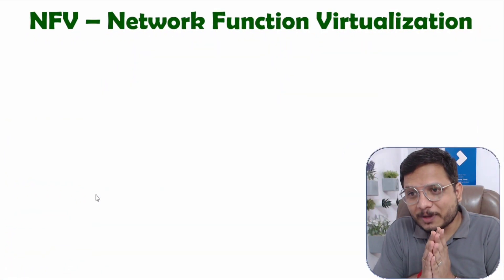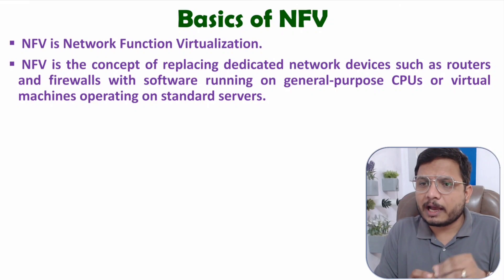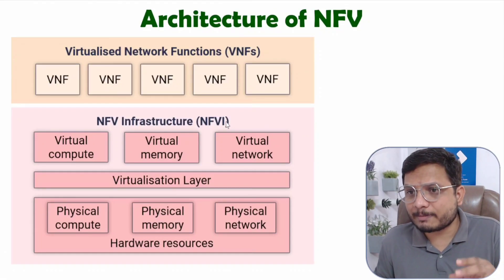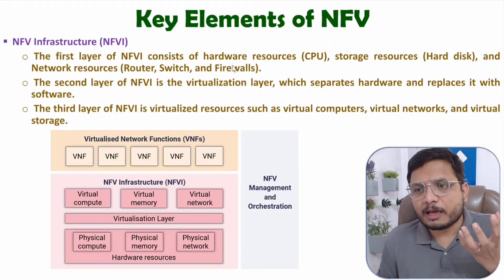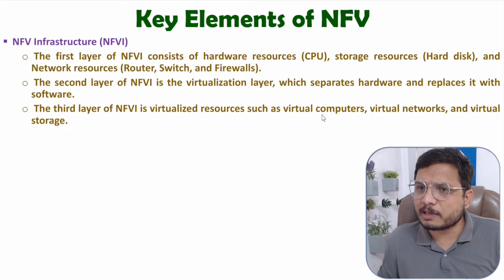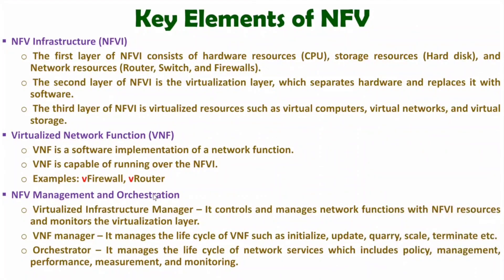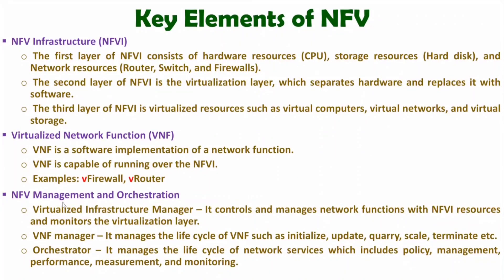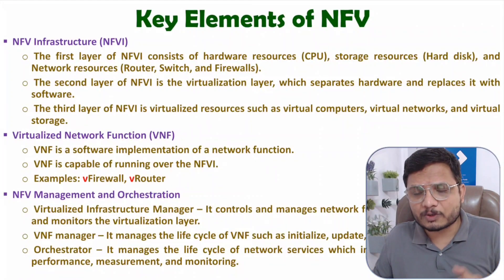Network Function Virtualization - NFV Explained: Basics, Architecture, and Components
Network Function Virtualization - NFV in IoT is explained with the following timecodes:

0:00 – NFV in IoT
0:26 – NFV Basics
2:01 – Architecture of NFV
3:37 – Components of NFV

Network Function Virtualization - NFV in IoT is explained with the following outlines:
1. IoT - Internet of Things
2. Network Function Virtualization in IoT
3. Network Function Virtualization Basics
4. Architecture of Network Function Virtualization
5. Components of Network Function Virtualization

Engineering Funda channel is all about Engineering and Technology. Here this video is a part of the Internet of Things - IoT.